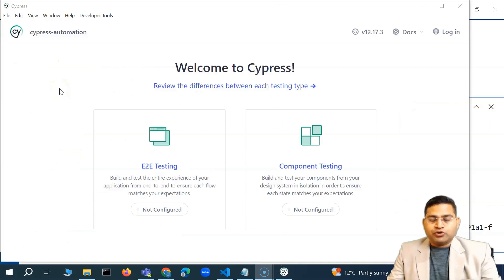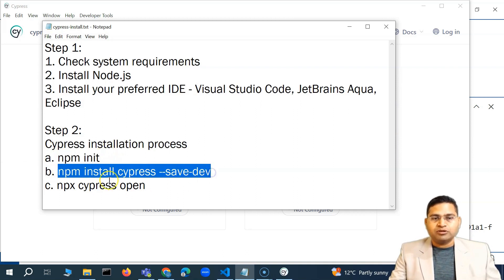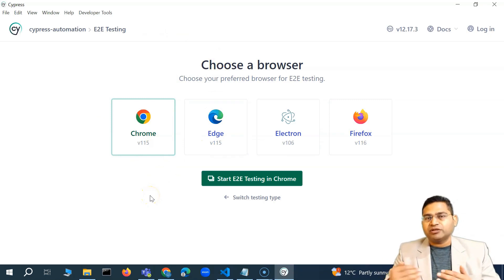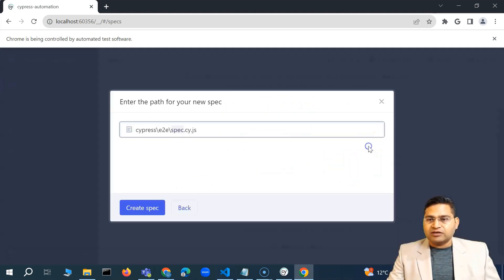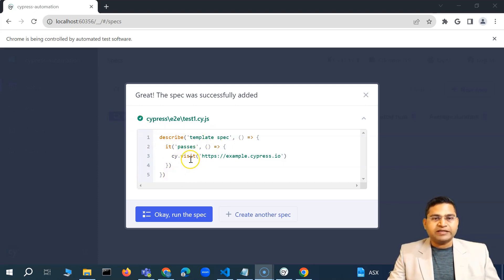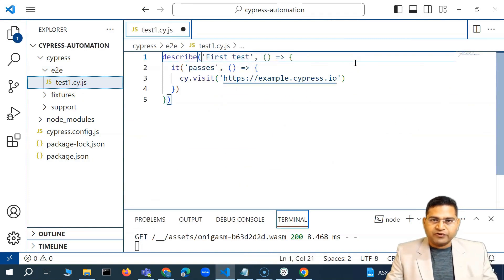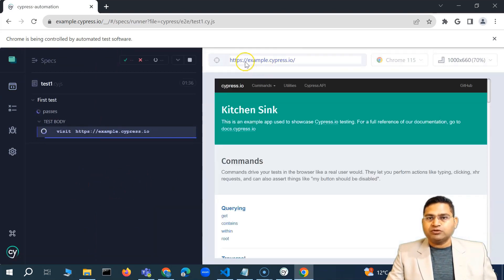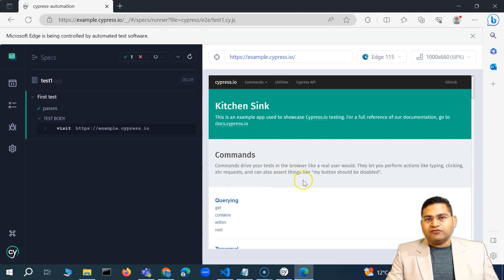Cypress Tutorial #5 - Run First Automated Test in Cypress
In this Playwright Tutorial, we will learn about how to run first automated test in Cypress.